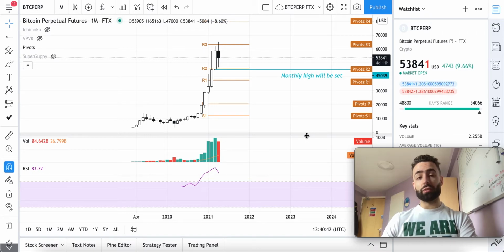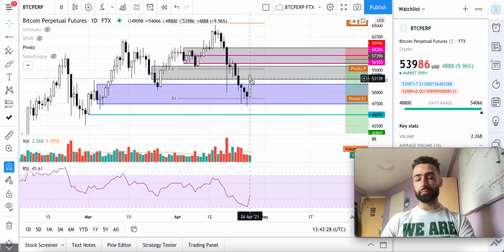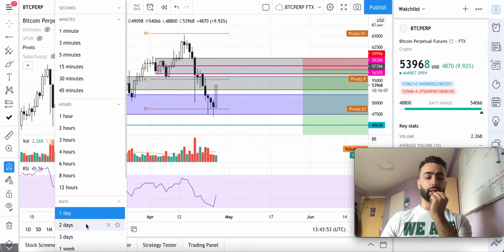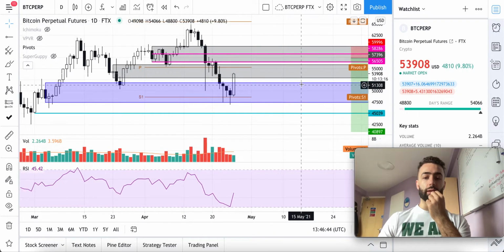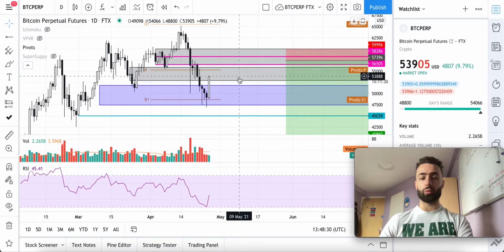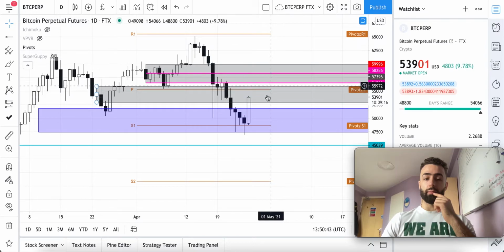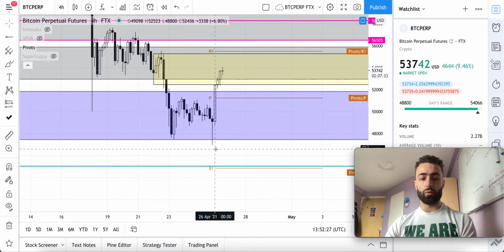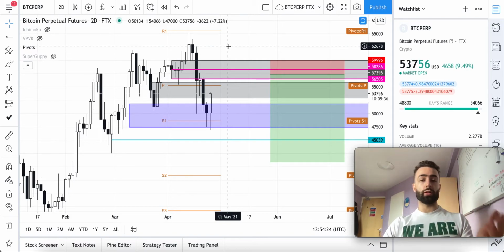BTC Analysis & Entries - Scouting Short Entries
Learn how to use technical analysis to forecast price movements in your favorite cryptocurrencies, see the key support and resistance levels for BTC, and see where we're buying and selling BTC in today's analysis!